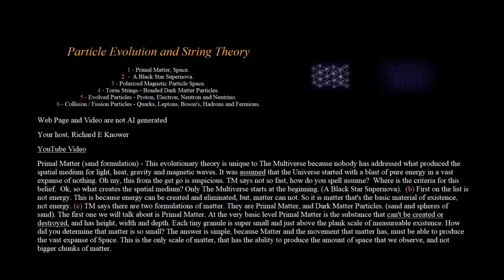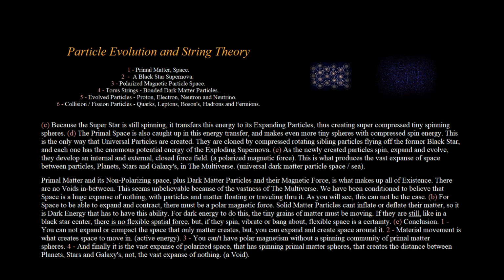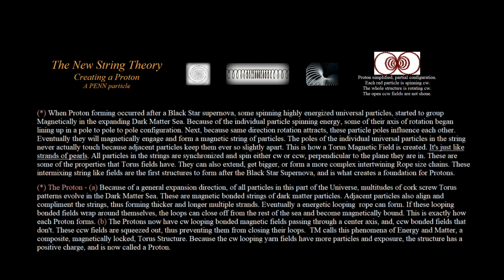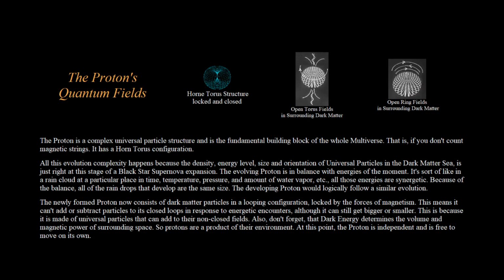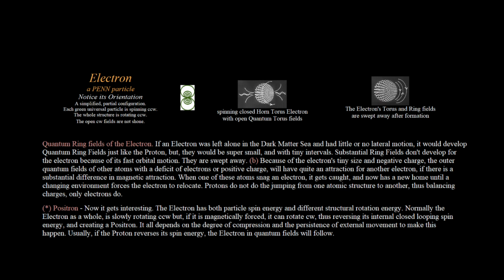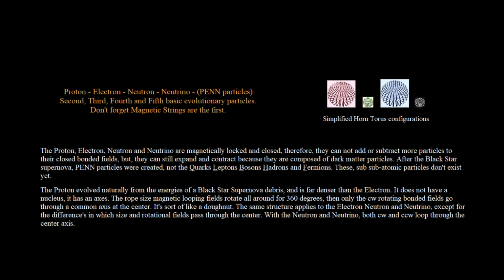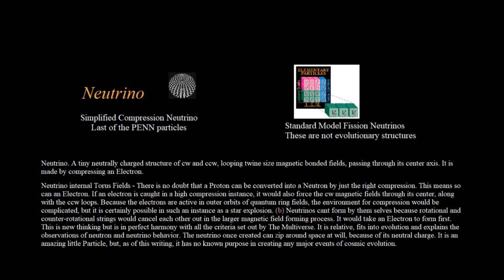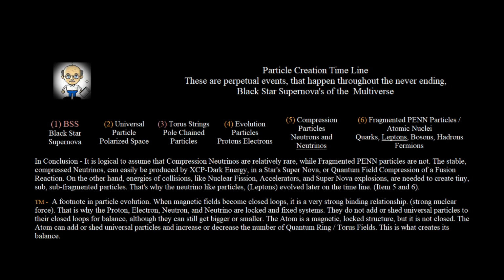Particle Evolution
Particle Evolution - Protons - Electrons - Neutrons.  Quarks - Leptons - Bosons - Hedrons and Fermions. How did they evolve or come into being? There is only one answer.